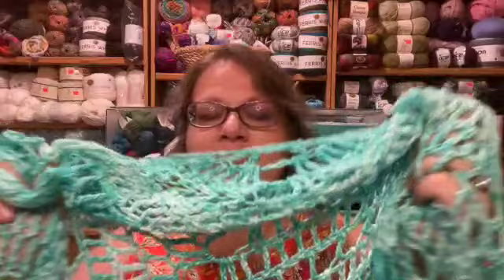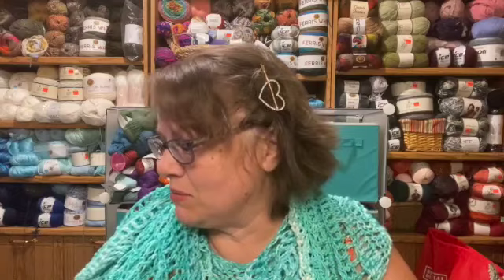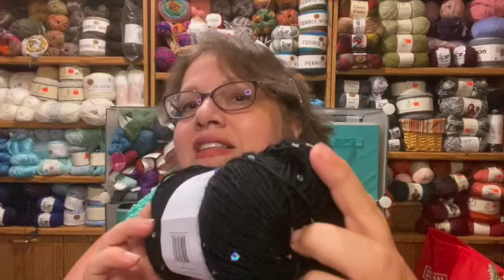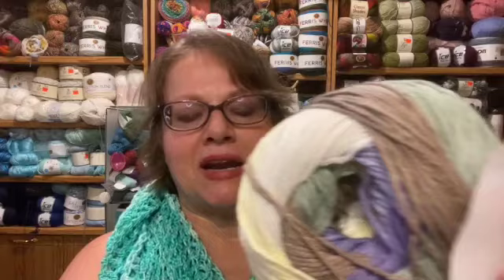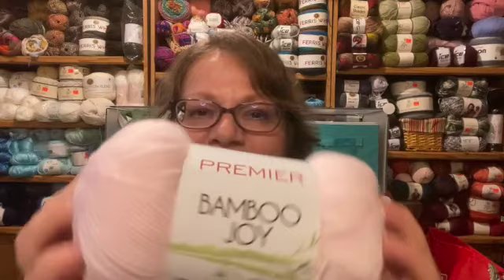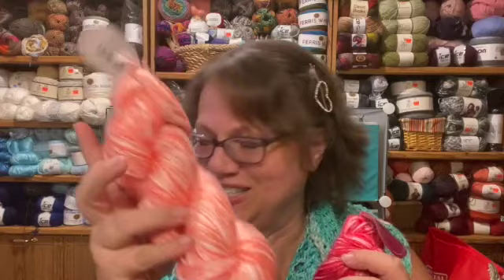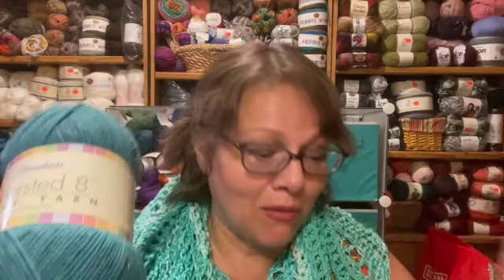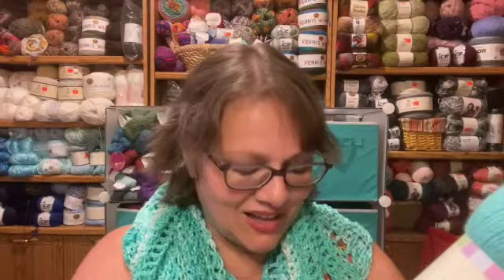Yarn Haul: Premier Yarns and Herrschners AND Addi Swing Maxi crochet hooks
Please know that everything I share is for the joy of sharing my love of yarn art and yarn. I don't get any kickbacks from these links. It's just to make it a little easier to add to your yarn stockpile. :)

Here are some lovely yarns from Premier Yarns and Herrschners, as well as Addi Swing Maxi crochet hooks (along with an announcement of my love of Clover Amour crochet hooks).

Here is a link to my two favorite hooks:
Addi Swing Maxi:
(this is for individuals, but they have whole kits as well)
Clover Amour Crochet Hooks:
(I've read that some people got generic hooks, but mine were originals (look for the stamps))

Here are links to each of the yarns:
Premier Yarns: